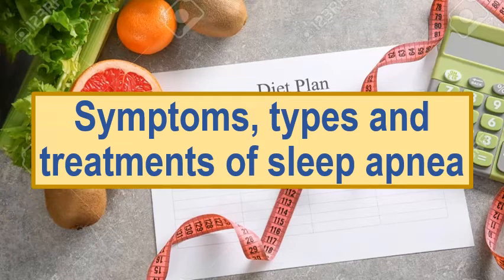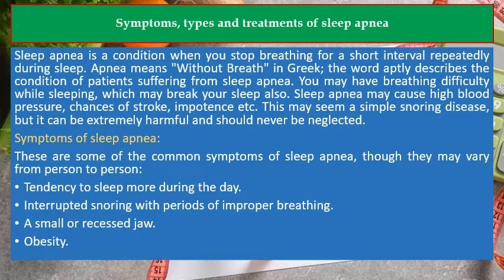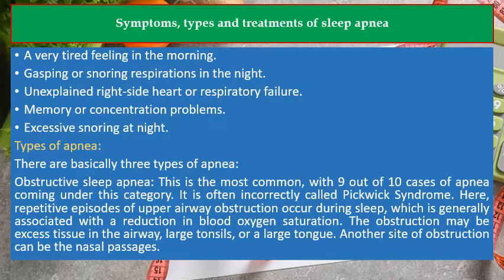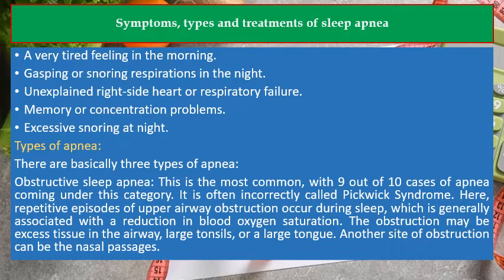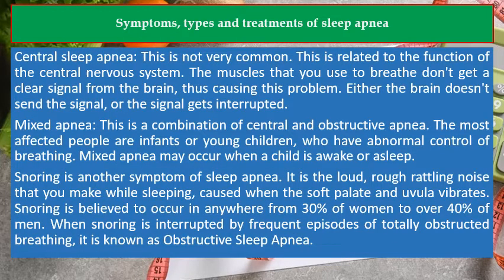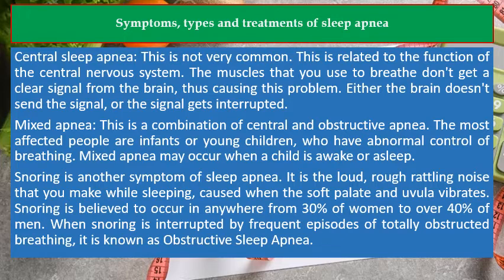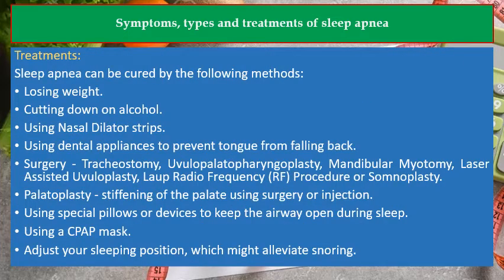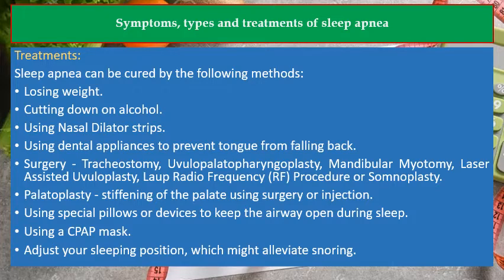Symptoms, types and treatments of sleep apnea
⭐️ Relief from Snoring and Sleep Apnea: A step-by-step guide to restful sleep and better health through changing the way you breathe (No 1 in the Breatheability for Health)
⭐️ Reversing Sleep Apnea: Proof That Sleep Apnea Can Be Reversed By Losing Weight Kindle Edition
⭐️ Treat the Cause... Treat the Airway: The Role of Snoring & Sleep Apnea in Contemporary Preventive Medicine

Sleep apnea is a condition when you stop breathing for a short interval repeatedly during sleep. Apnea means "Without Breath" in Greek; the word aptly describes the condition of patients suffering from sleep apnea. You may have breathing difficulty while sleeping, which may break your sleep also. Sleep apnea may cause high blood pressure, chances of stroke, impotence etc. This may seem a simple snoring disease, but it can be extremely harmful and should never be neglected.

Symptoms of sleep apnea:

These are some of the common symptoms of sleep apnea, though they may vary from person to person:

• Tendency to sleep more during the day.
• Interrupted snoring with periods of improper breathing.
• A small or recessed jaw.
• Obesity.
• A very tired feeling in the morning.
• Gasping or snoring respirations in the night.
• Unexplained right side heart or respiratory failure.
• Memory or concentration problems.
• Excessive snoring at night.

Types of apnea:

There are basically three types of apnea:

Obstructive sleep apnea: This is the most common, with 9 out of 10 cases of apnea coming under this category. It is often incorrectly called Pickwick Syndrome. Here, repetitive episodes of upper airway obstruction occur during sleep, which is generally associated with a reduction in blood oxygen saturation. The obstruction may be excess tissue in the airway, large tonsils, or a large tongue. Another site of obstruction can be the nasal passages.

Central sleep apnea: This is not very common. This is related to the function of the central nervous system. The muscles that you use to breathe don't get a clear signal from the brain, thus causing this problem. Either the brain doesn't send the signal, or the signal gets interrupted.

Mixed apnea: This is a combination of central and obstructive apnea. The most affected people are infants or young children, who have abnormal control of breathing. Mixed apnea may occur when a child is awake or asleep.

Snoring is another symptom of sleep apnea. It is the loud, rough rattling noise that you make while sleeping, caused when the soft palate and uvula vibrates. Snoring is believed to occur in anywhere from 30% of women to over 40% of men. When snoring is interrupted by frequent episodes of totally obstructed breathing, it is known as Obstructive Sleep Apnea.

Treatments:

Sleep apnea can be cured by the following methods:

• Losing weight.
• Cutting down on alcohol.
• Using Nasal Dilator strips.
• Using dental appliances to prevent tongue from falling back.
• Surgery - Tracheostomy, Uvulopalatopharyngoplasty, Mandibular Myotomy, Laser Assisted Uvuloplasty, Laup Radio Frequency (RF) Procedure or Somnoplasty.
• Palatoplasty - stiffening of the palate using surgery or injection.
• Using special pillows or devices to keep the airway open during sleep.
• Using a CPAP mask.
• Adjust your sleeping position, which might alleviate snoring.